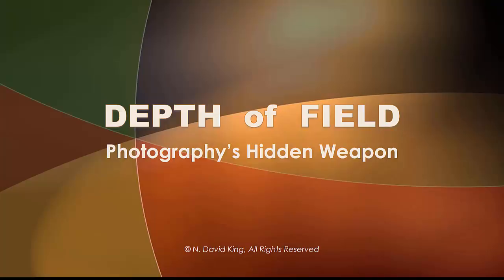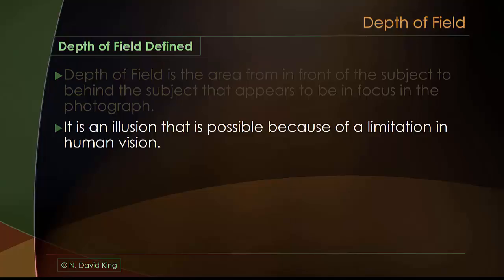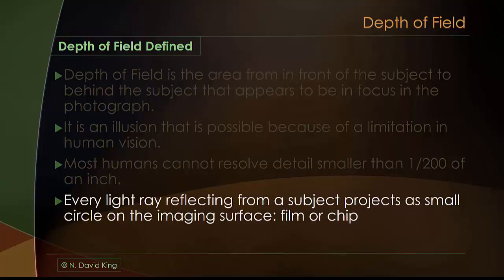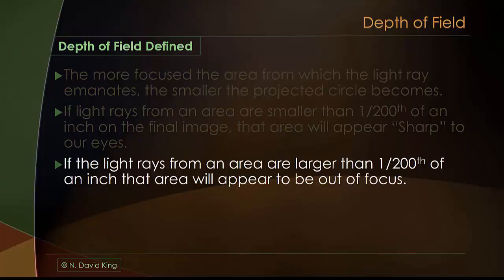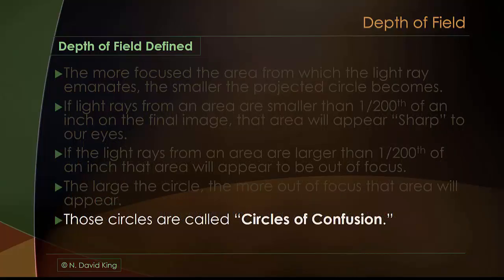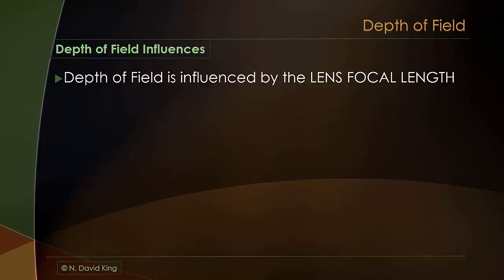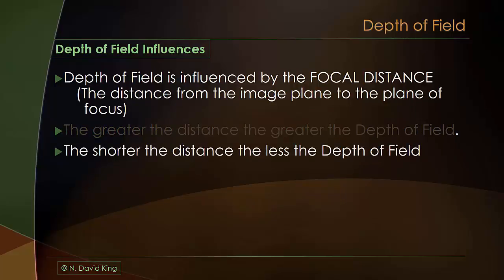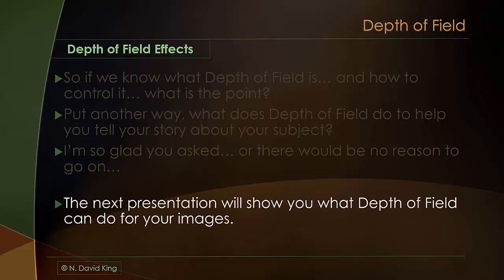Intro to Depth of Field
Defining Depth of Field.  Part one of Depth of Field Module 4